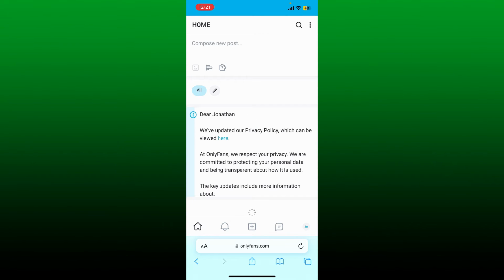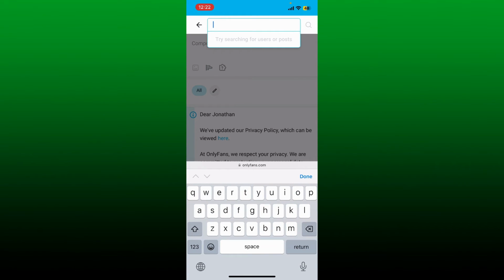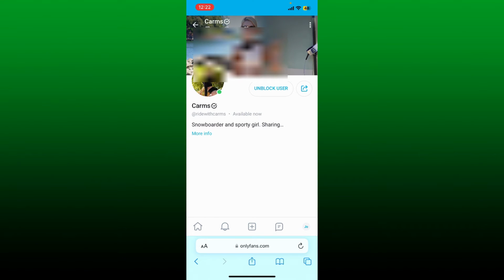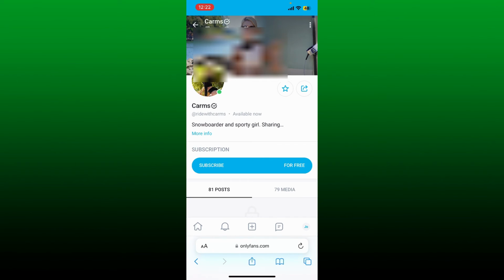How to Unblock Someone on OnlyFans 2023?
Ready to reestablish connections? Learn how to unblock someone on OnlyFans and regain access to their content and interactions. In this tutorial, we'll guide you through the steps to undo a block, ensuring you can engage with your audience freely. Watch now to discover how to unblock someone on OnlyFans!